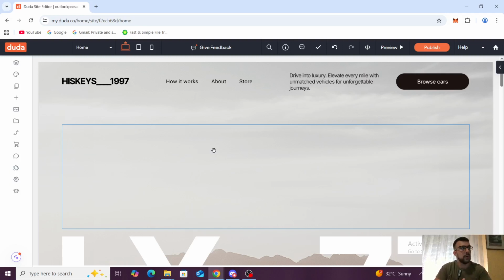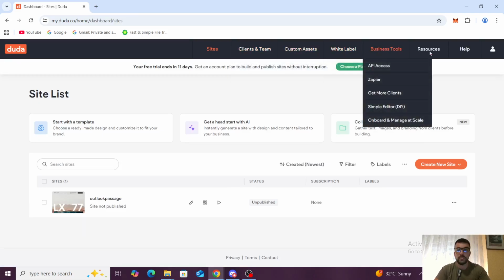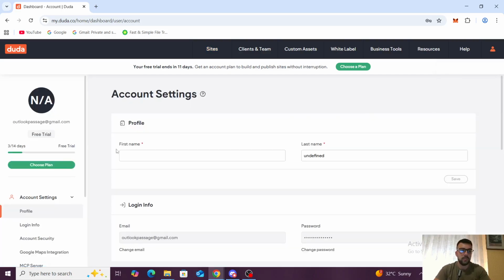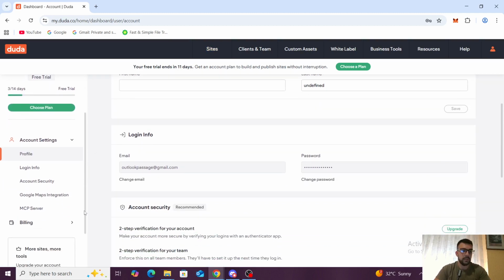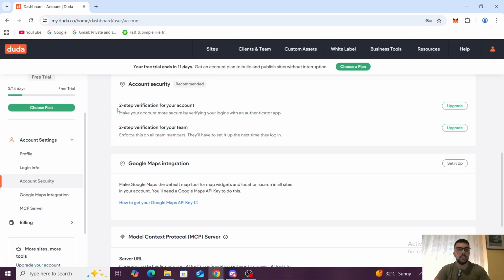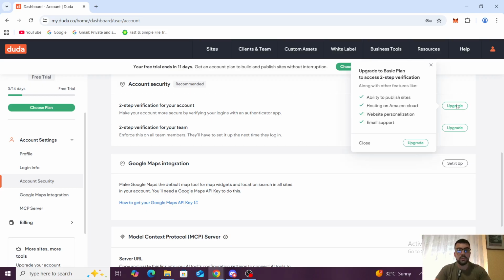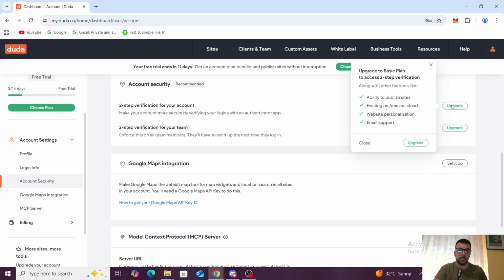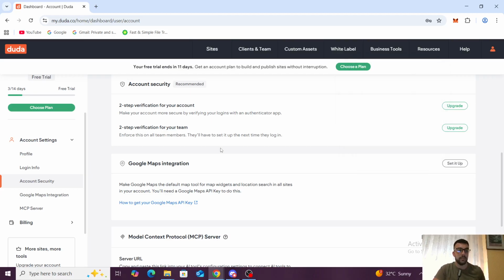How To Enable 2 Step Verification in Duda Website (Easiest Way)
In this video I will show you How To Enable 2 Step Verification in Duda Website. It would be good if you watch the video until the end so that you don't miss important steps.